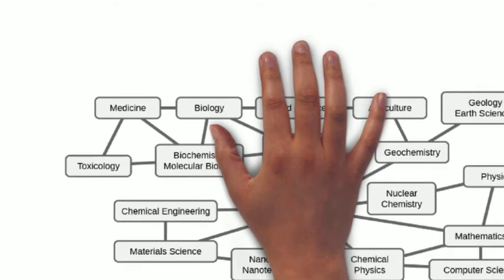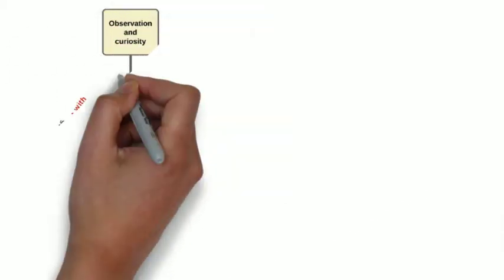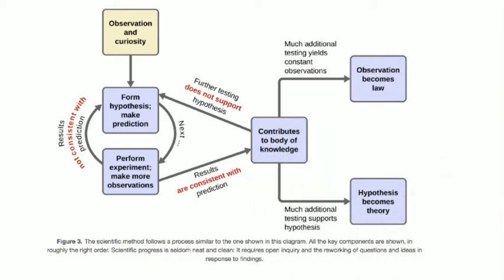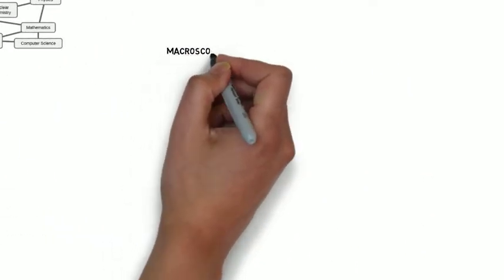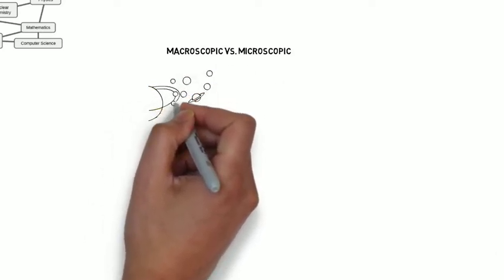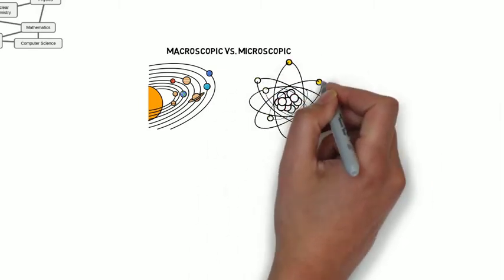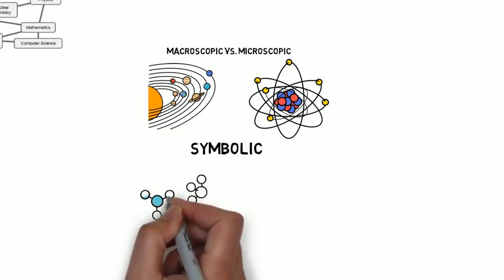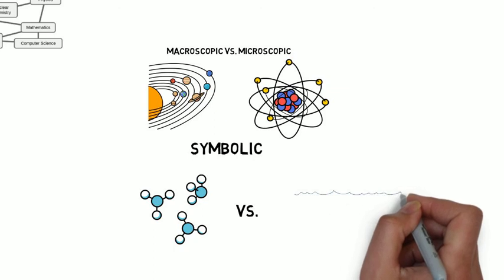1 1 Chemistry in Context with audio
OpenStax Chemistry - chapter 1.1 introduction to chemistry